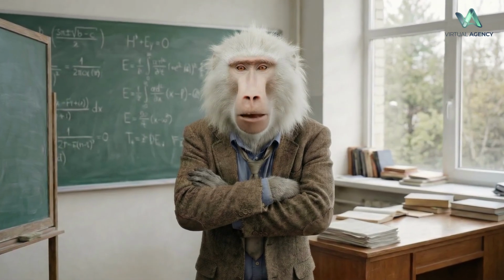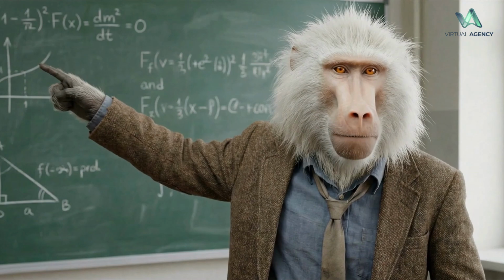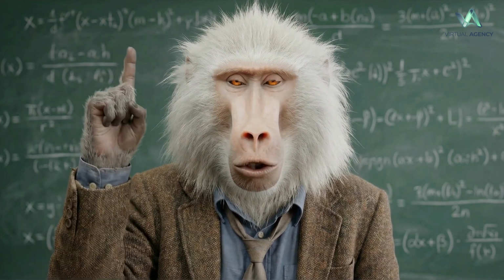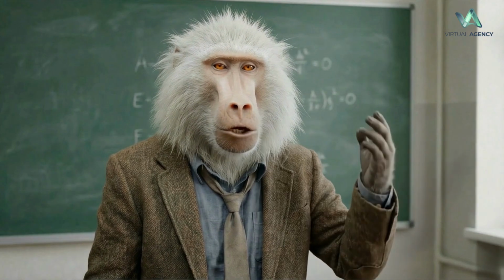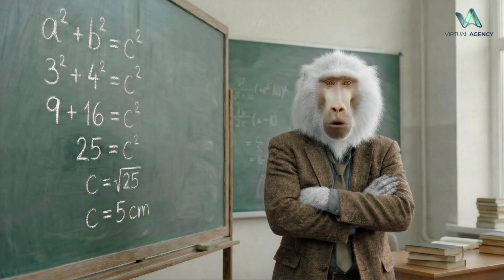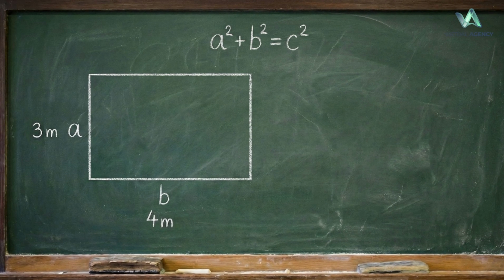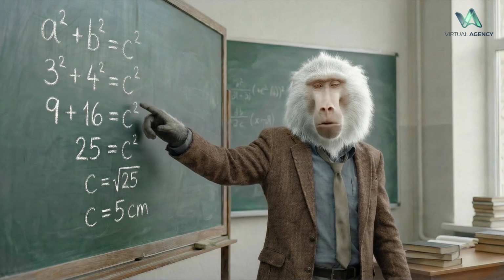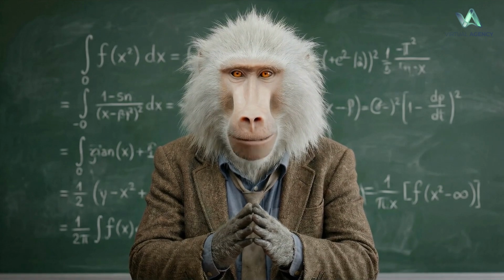Funny Learning - Pythagorean Theeorem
Virtual Agency simulates a lecture on the Pythagorean theorem given by an animal expert. This presentation is delivered using an AI-generated avatar. This video is entirely fictional and does not depict any real person.

Simulation par Virtual Agency d'un cours sur le théorème de Pythagore donné par un professeur animalier. Cette présentation est réalisée à l'aide d'un Avatar généré par l'intelligence artificielle. Cette vidéo est entièrement fictive et ne représente aucune personne réelle.

Virtual Agency simuleert een lezing over de stelling van Pythagoras, gegeven door een dierenexpert. Deze presentatie wordt gegeven door een door AI gegenereerde avatar. Deze video is volledig fictief en toont geen echte persoon.